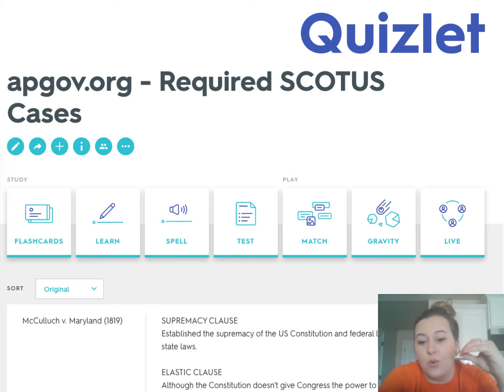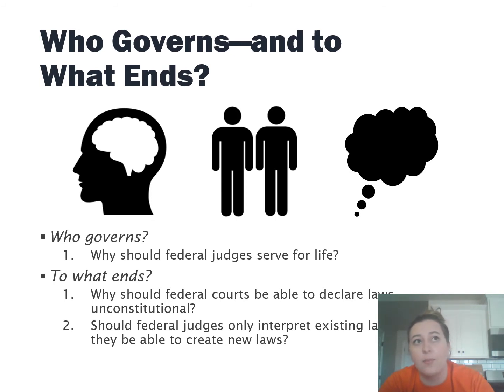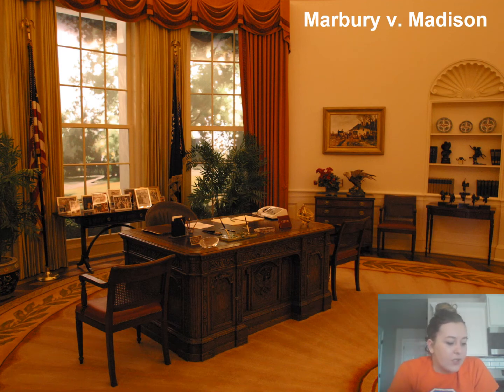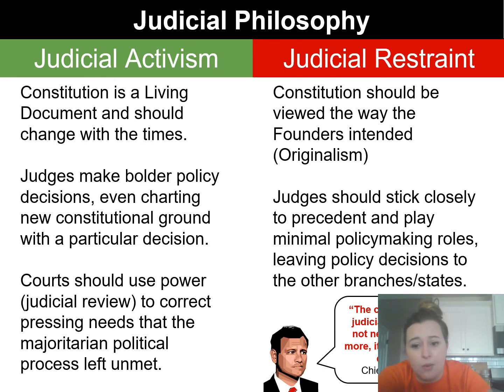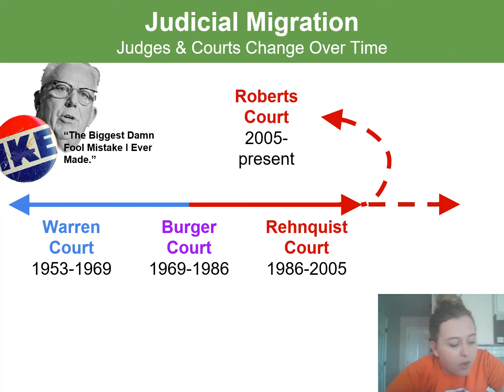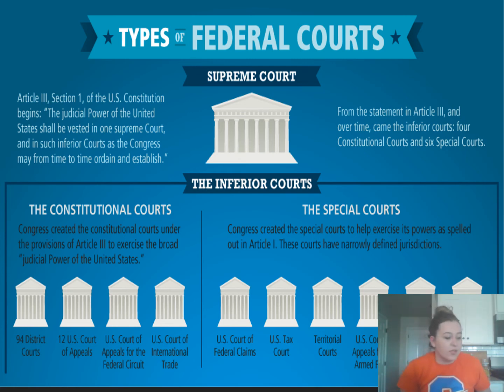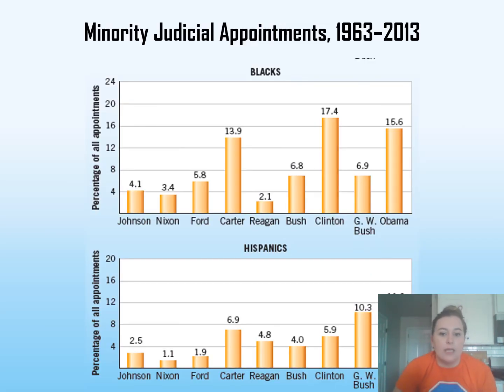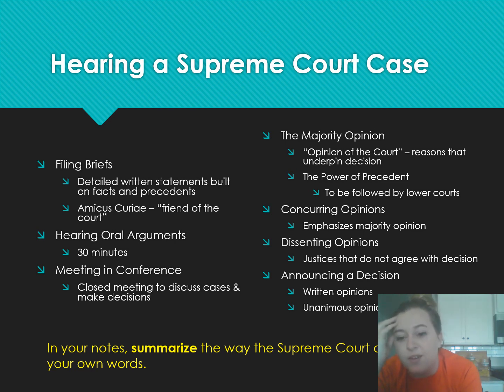AP U. S. Government & Politics: Chapter 16 - The Judicial Branch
Chapter 16: The Judicial Branch